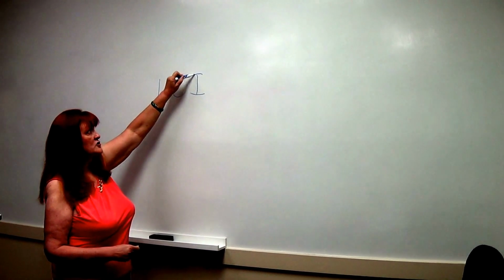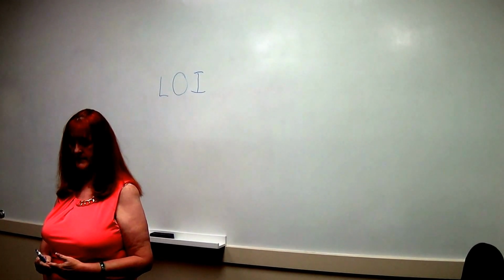Lunch and LearnThe Backside of Commercial Loans (Part 1 of 4)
"The Backside of Commercial Loans"

Most investors truly do not understand how the lender works for you on obtaining commercial financing when completing the loan process for you.

This is a program in our Lunch and Learn series from Gerchick Real Estate.

for even more educational items.  Register for Free in our member’s only area and see the Real Educational materials that are there for you!

Linda Gerchick, CCIM
Gerchick Real Estate
6424 E Greenway Parkway